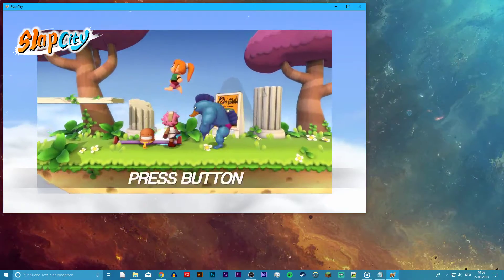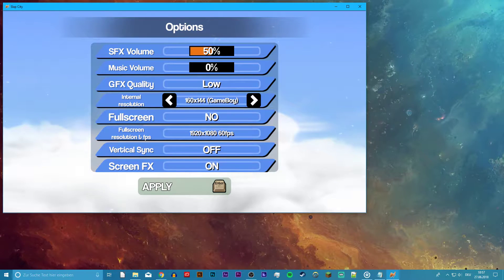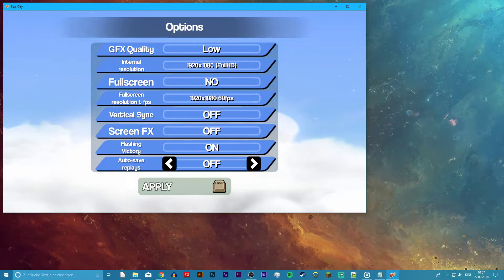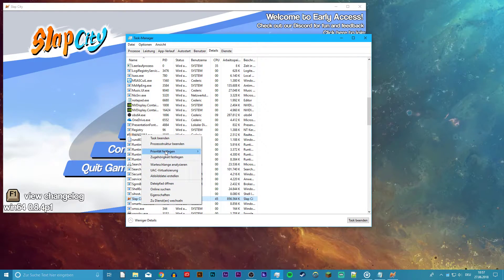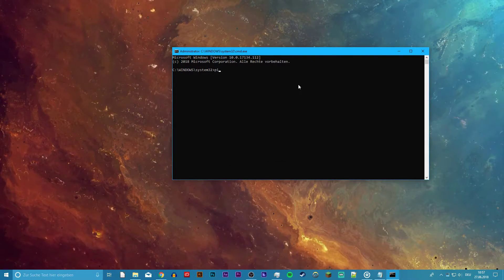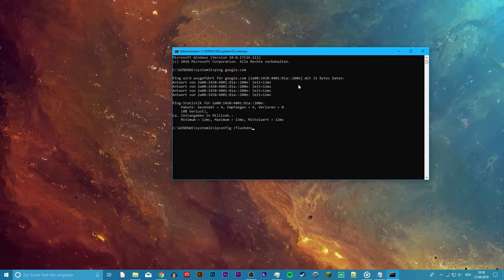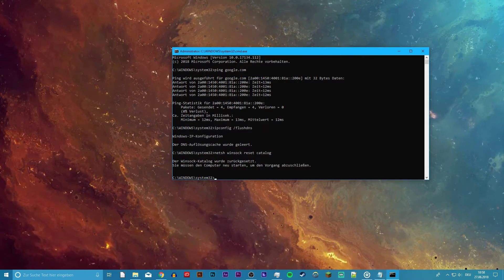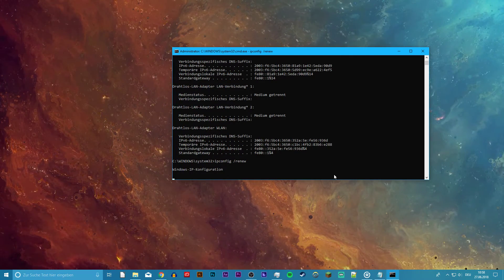Slap City - Boost FPS / Reduce Lag & Stuttering Tutorial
A short tutorial on how to Boost FPS, Reduce Lag and Stuttering for Slap City.

ipconfig /flushdns
netsh winsock reset catalog
netsh int ip reset reset.log hit
ipconfig /release